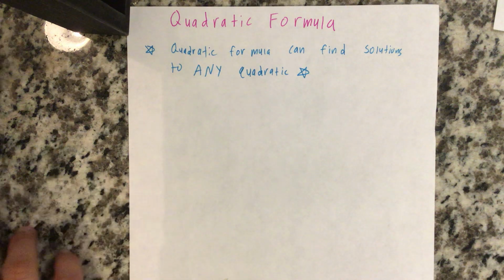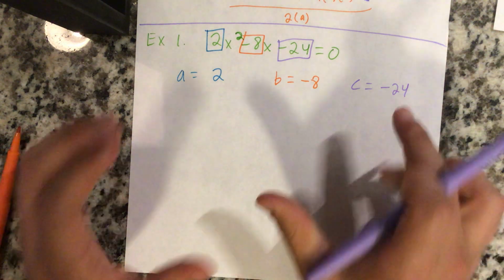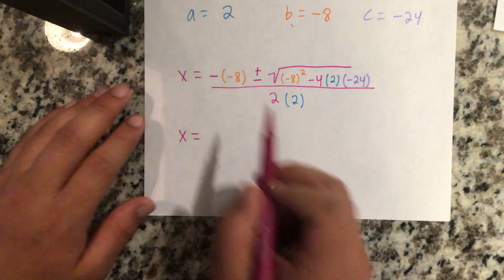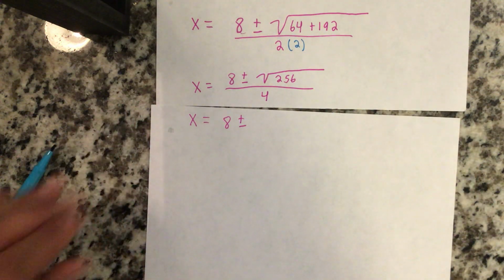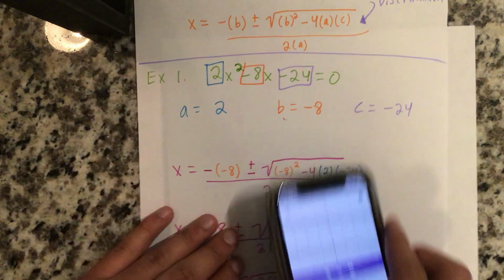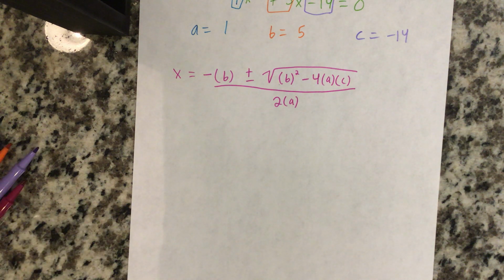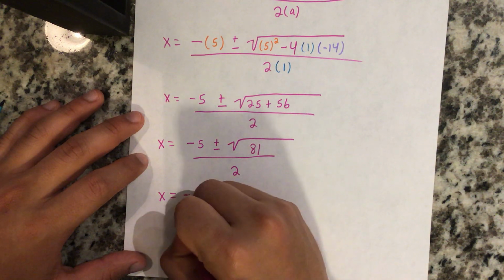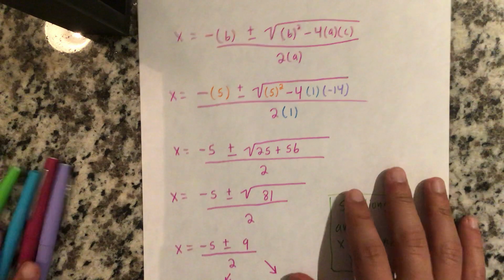The Quadratic Formula